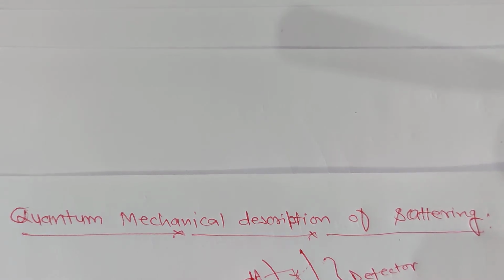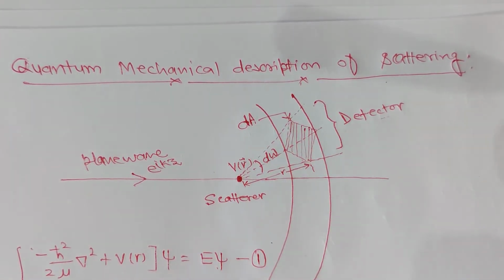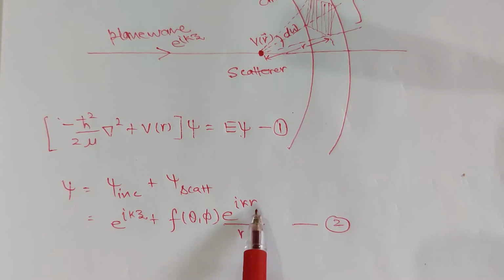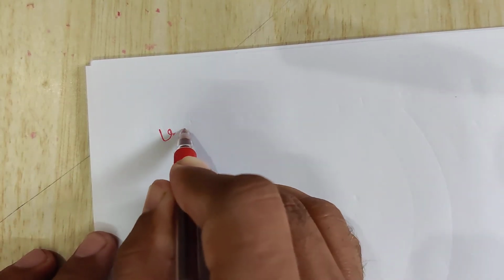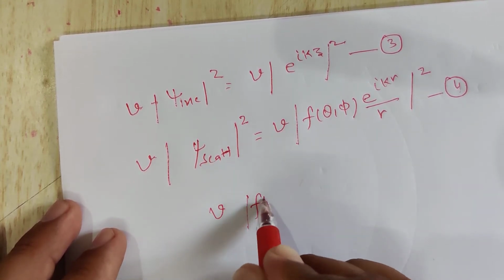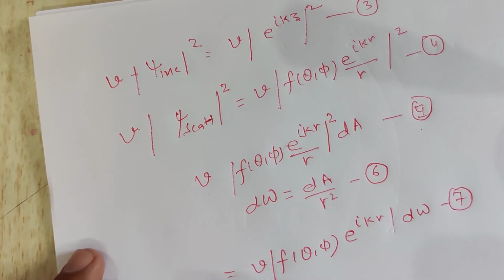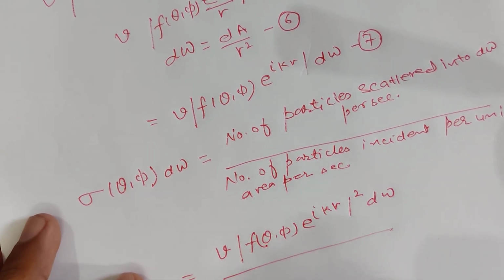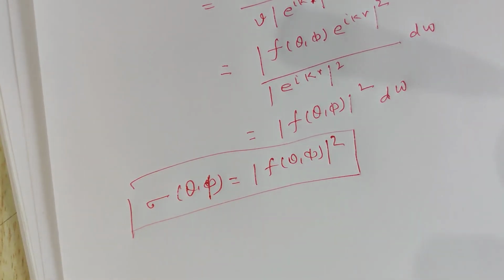Advanced quantum mechanics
Scattering 2 MSc Sem 3 Physics